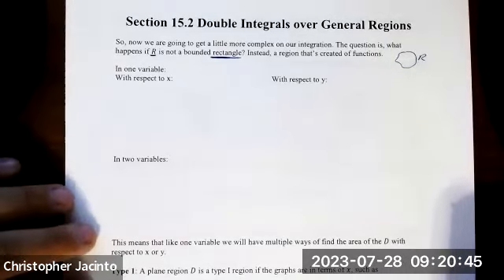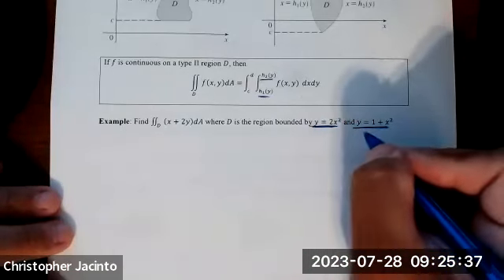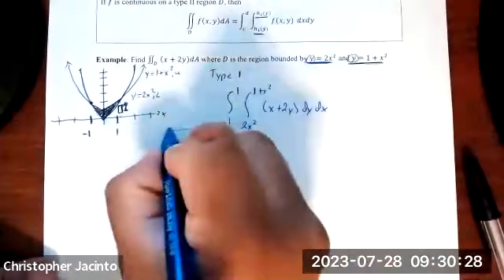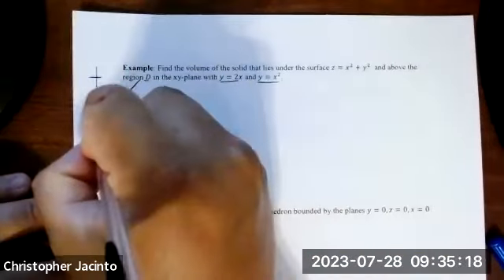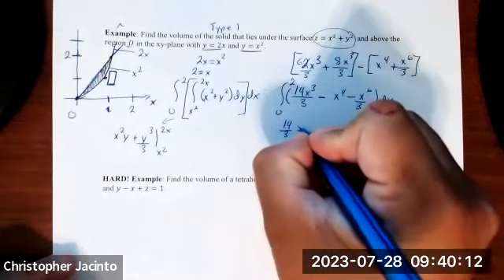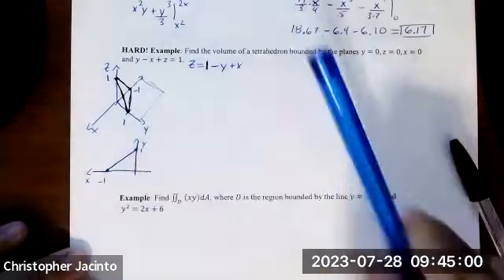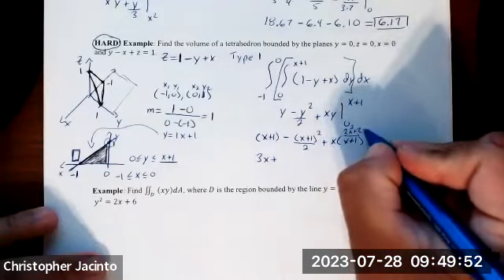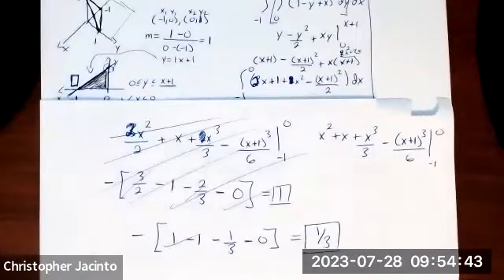Double Integrals over General Regions Part 1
This goes over integrating over a region D that is not a rectangle and has two types of ways to do them.